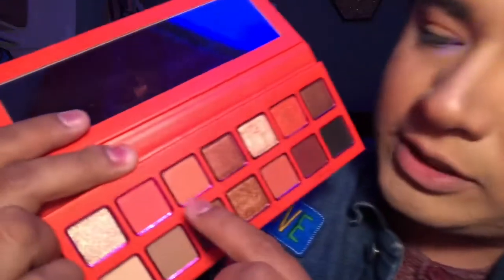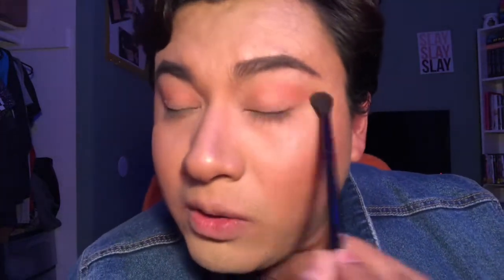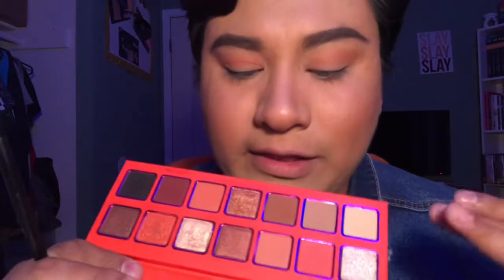KYLIE COSMETICS SUMMER 2018 palette | Makeup Tutorial (Blue Beauty)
Bringing you another makeup look! I hope you all enjoy this nice bold orange red look!! Also, leave me comments and suggestions down below as well as show some love with the like button and share my video! Love you all

Products used:

Primer: Fenty Beauty Pro Filt’R Face Primer
Foundation: Fenty Beauty Pro Filt’R Foundation In 250
Concealer: Maybelline Fit Me concealer in Medium
Setting Powder: Fenty Beauty instant Retouch Setting Powder In Banana and Beauty Bakerie flour Setting Powder In translucent
Bronzer: Physicians Formula Butter Bronzer in Sunkissed
Blush: Essence Beauty Satin Blush In Satin Coral
Highlighter: Fenty Beauty Killawatt highlighter in Trophy Wife
Brows: Maybelline Brow Definer In Medium brown
Lashes: Kiss Beauty lashes in Poise
Setting Spray: Gerard Cosmetics Slay All Day Setting Spray In scent Coconut